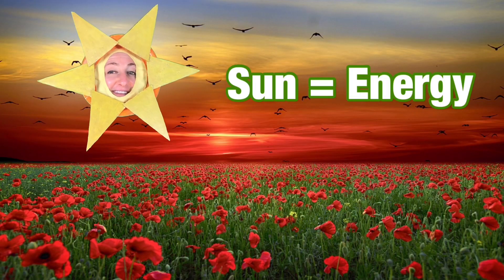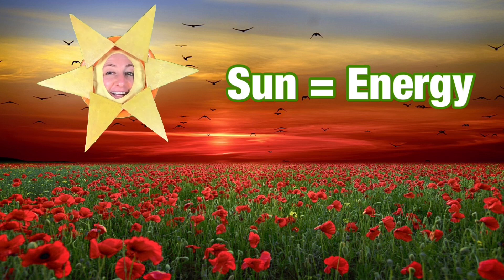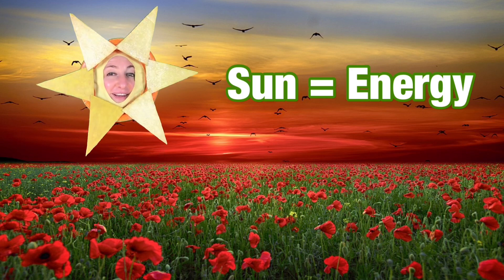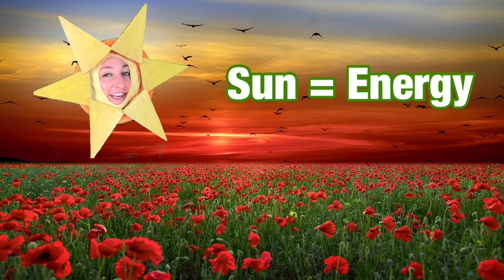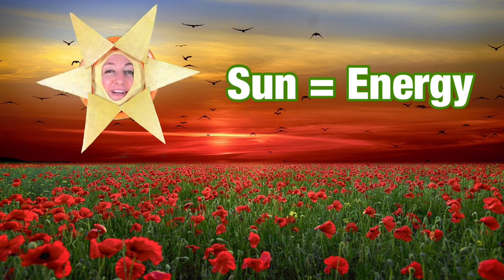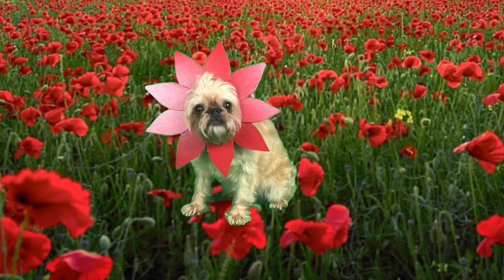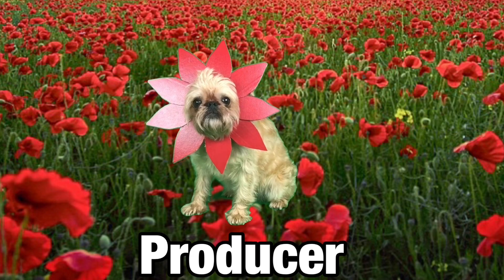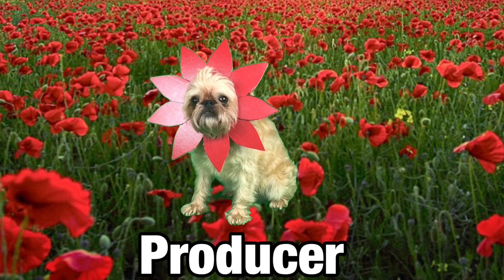Food Chain Lesson for Kids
Will Lucy and Miss Dahlman be able to conquer learning the food chain? They’ve got a lot on their plate with this one! Watch and see their learning adventure.
Created by a teacher, designed for elementary students, and fun for all ages.

Elementary School Lesson. This is a lesson about the Food Chain. The lesson includes the sun as an energy source and other examples of producers and consumers in the food chain. This science lesson is ideal for kindergarten, first, second, third, fourth, and fifth grade. K-5.

Special guest star: Milo
Video Editor: Krista Whiting